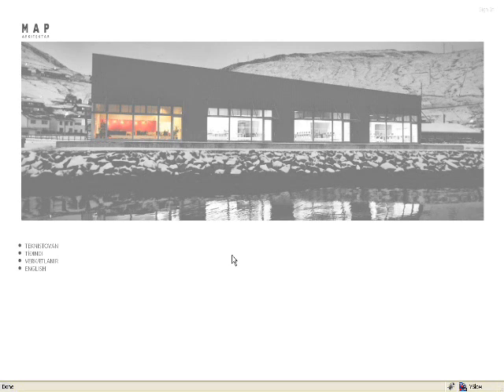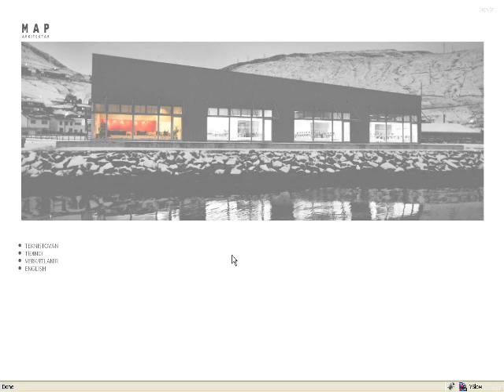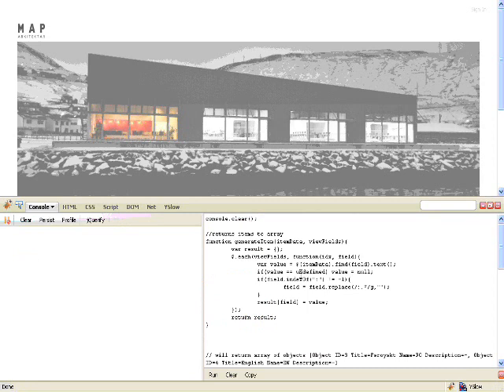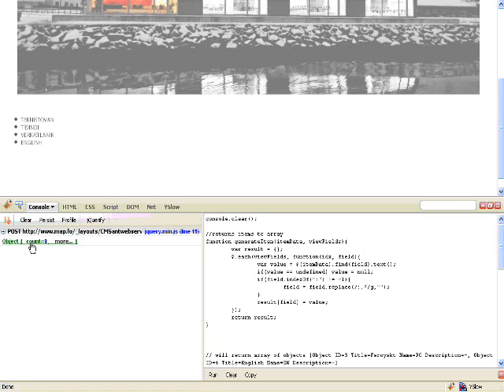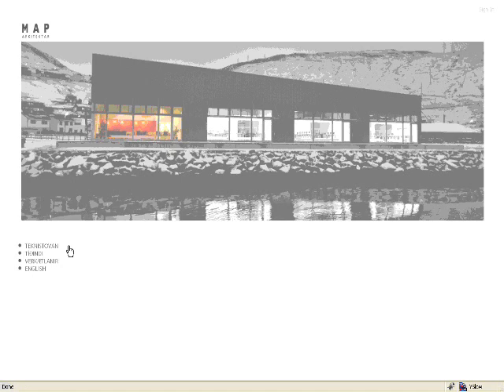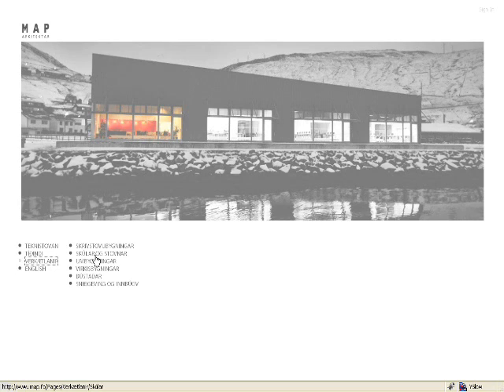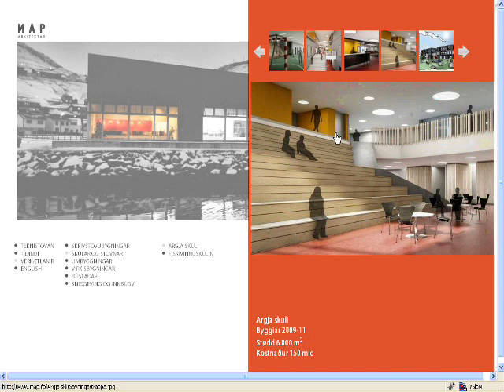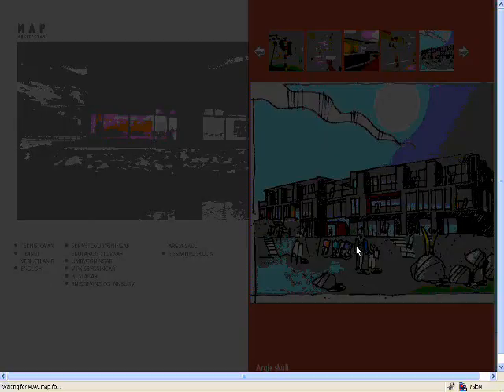A short CMSant demo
A demo of a client WSS based site using 100% AJAX calls